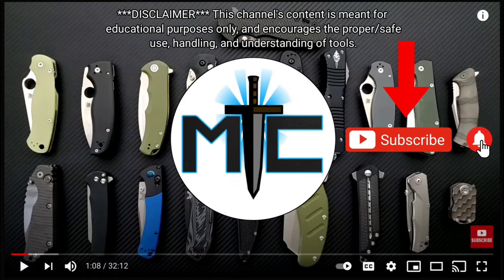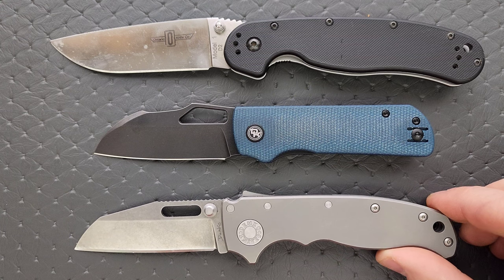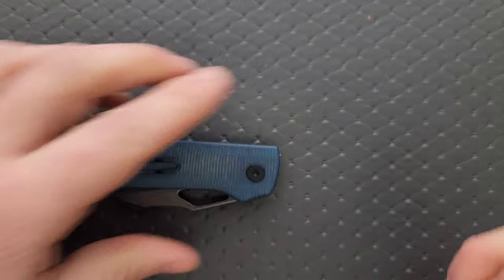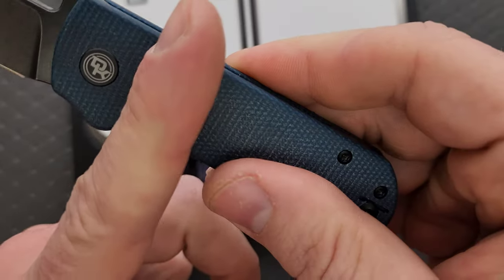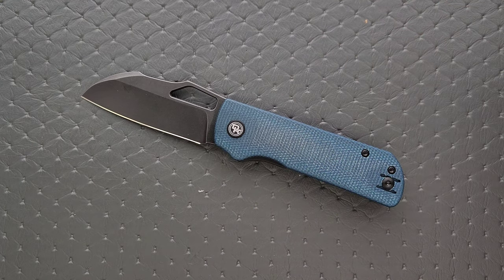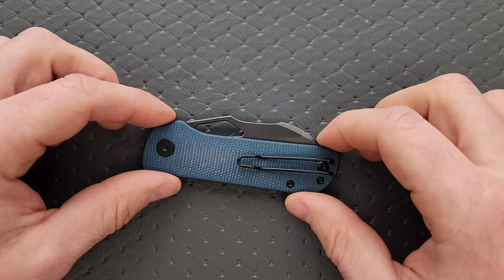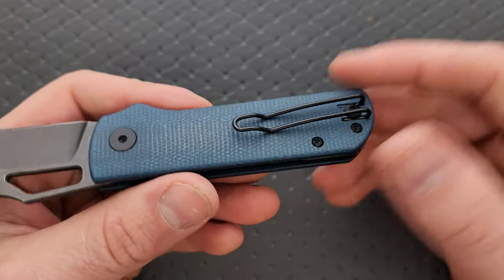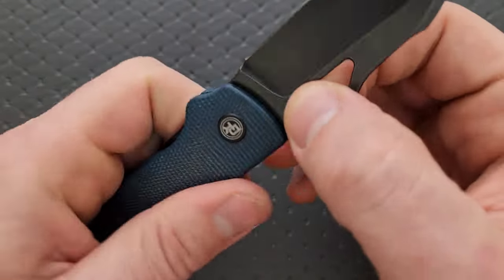Divo Knives Pony Stout Folding Knife - Overview and Review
Full review of the Divo Pony Stout.